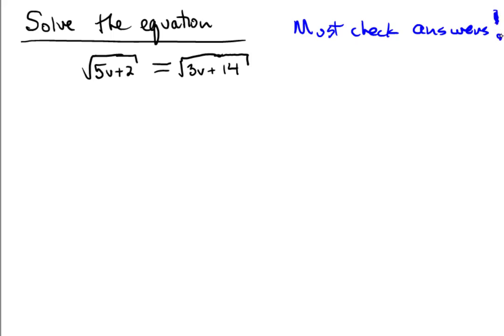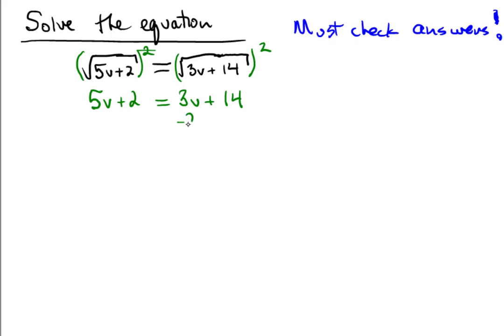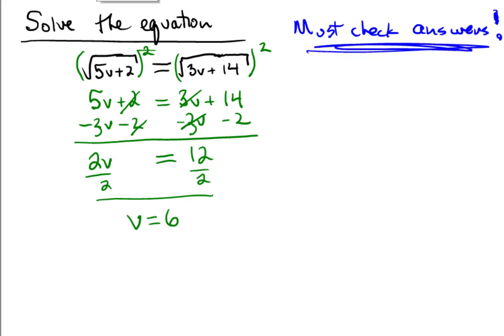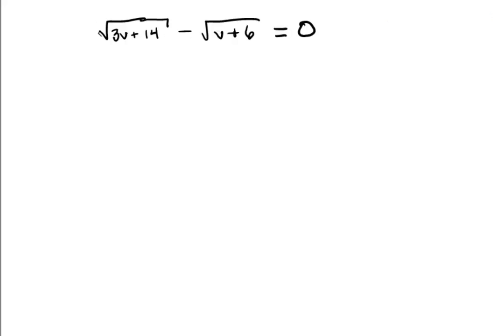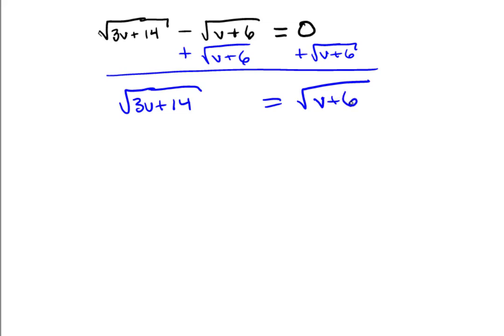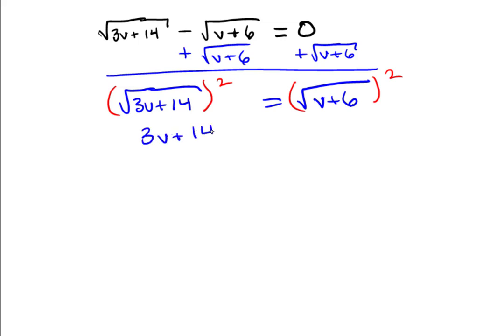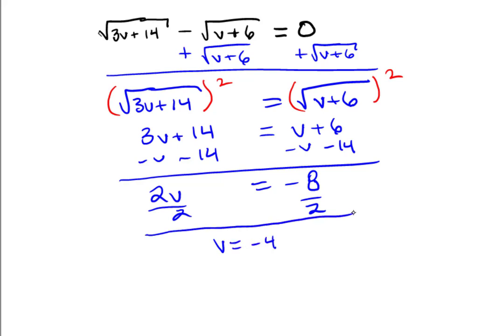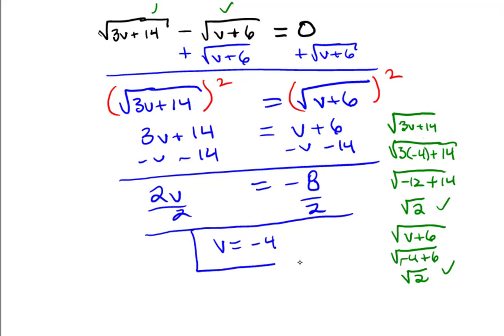Solving a radical equation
Solving a radical equation that simplifies to a linear equation: Two radicals